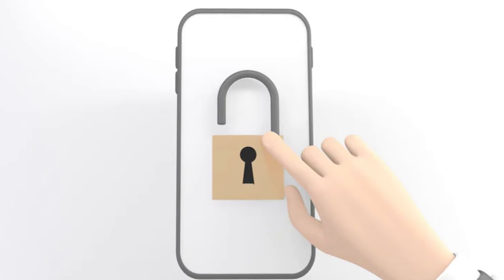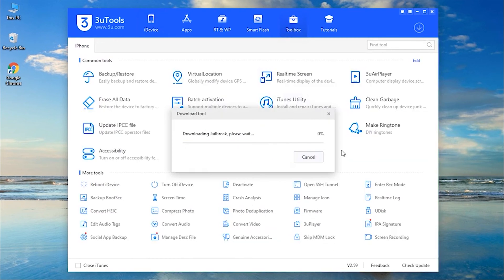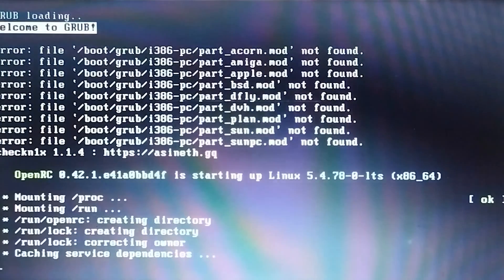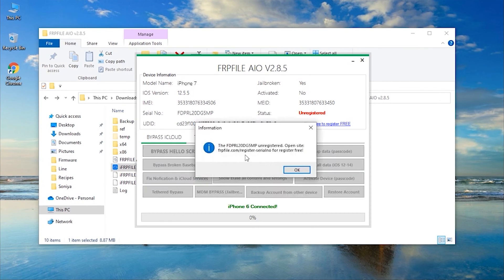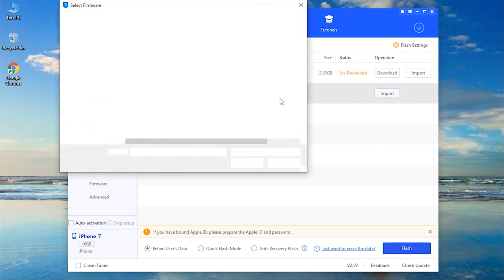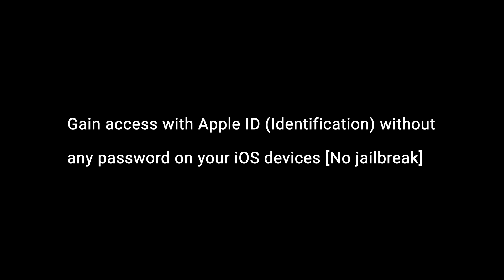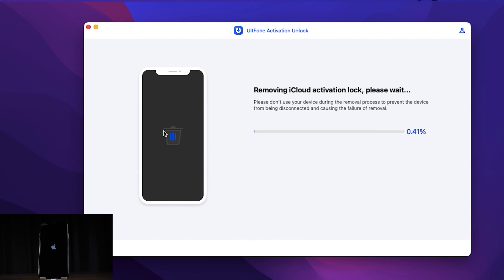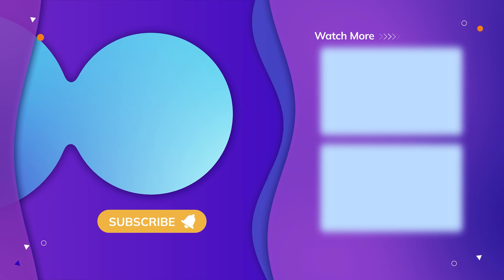How to Use 3utools to Unlock iCloud | iCloud Bypass File ✅ 2025 ✅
Every iPhone user is prone to encounter the activation lock problem, maybe you just bought a second-hand iPhone but found that you can't bypass it. In this video, I will show you 2 ways to bypass activation lock.

⚠Important notice:
2. UltFone Activation Unlocker is only designed to help individual users who forgot their Apple ID or Apple ID password, commercial use is not permitted.
3. This tool is unable to obtain access to credentials, compromise personal data or cause serious harm to others. Do not try to violate YouTube community guidelines.
4. This tool will jailbreak your iOS device before removing iCloud Activation Lock or turning off Find My iPhone.
5. Once succeeded, you are unable to use the phone for the function of phone call, cellular and iCloud with your Apple ID. However, you can log in a new Apple ID through App Store in Settings and install Apps in App Store.
6. This tool currently  supports iOS devices with A7 to A11 Bionic running iOS 12 to iOS 16.
7. Restarting, updating and restoring the device to factory resettings after the removal will bring the device back to the Activation Lock screen.

Chapters💌:
0:00 Intro & Preview
0:24 Use 3Utools
3:46 UltFone Activation Unlocker
4:17 Start Remove
4:33 Enter DFU Mode
5:02 Activation Lock Removed Successfully

This tool supports these models❗:
 iPhone:
iPad:
iPad: 5th Generation iPad (2017), 6th Generation iPad (2018), 7th Generation iPad (2019)
iPad mini: iPad mini 2 (2013)[for Mac], iPad mini 3 (2014)[for Mac], iPad mini 4 (2015)
iPad Air: iPad Air (2013)[for Mac], iPad Air 2 (2014)
iPad Pro: 12.9-inch 1st Generation iPad Pro (2015), 12.9-inch 2nd Generation iPad Pro (2017), 9.7-inch iPad Pro (2016), 10.5-inch iPad Pro (2017)
iPod:
iPod Touch 6, iPod Touch 7